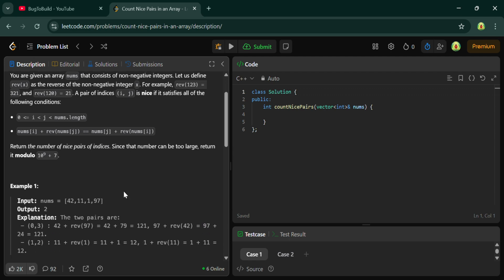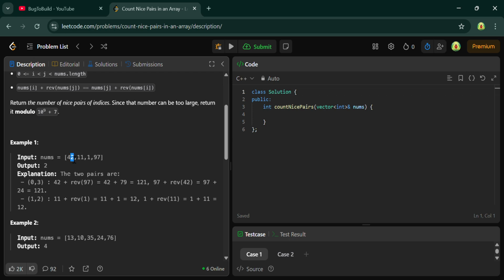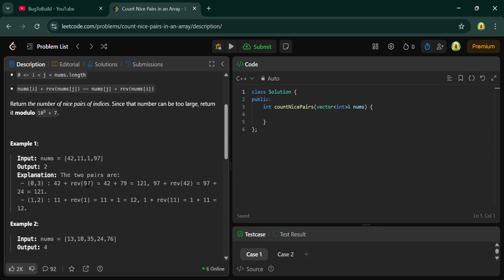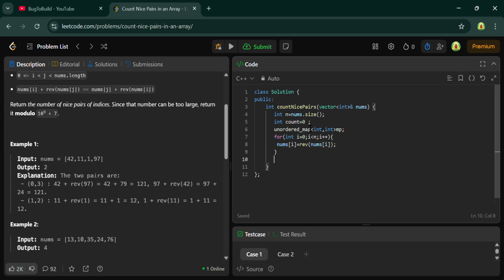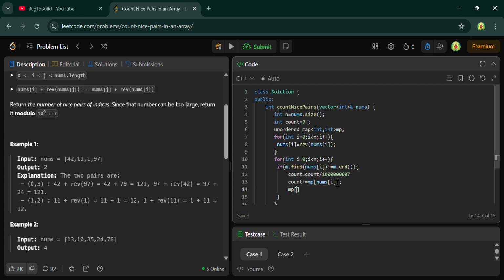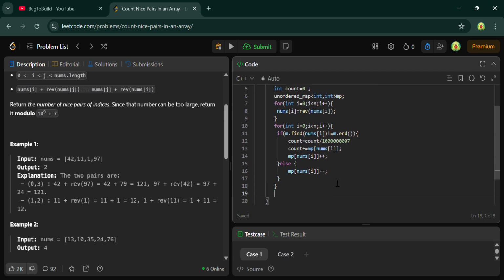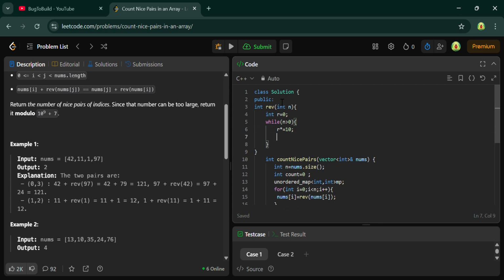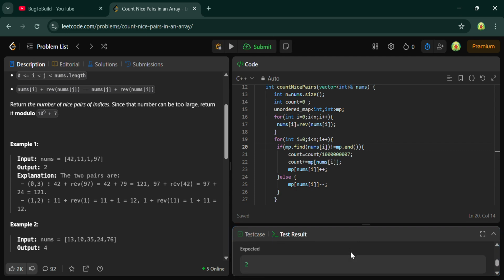Count Nice Pairs in an Array LeetCode - 1814